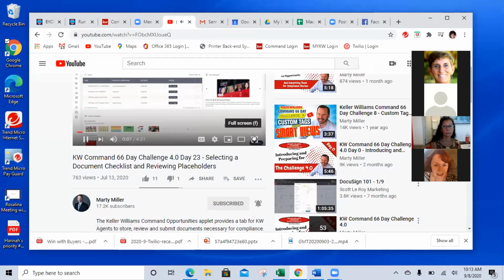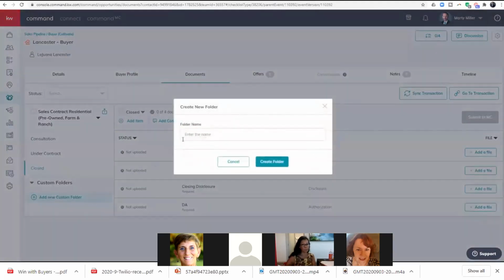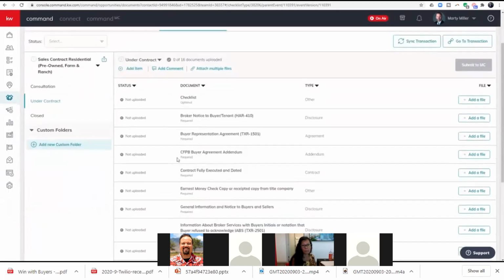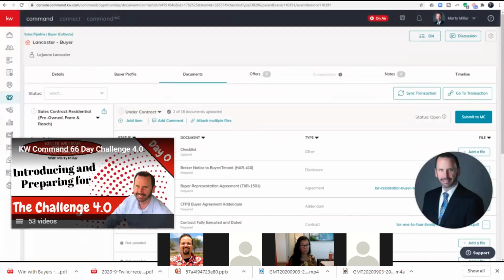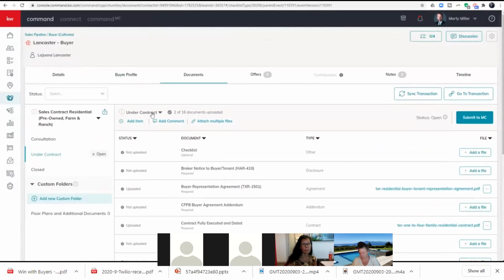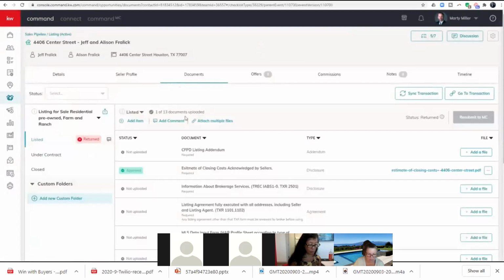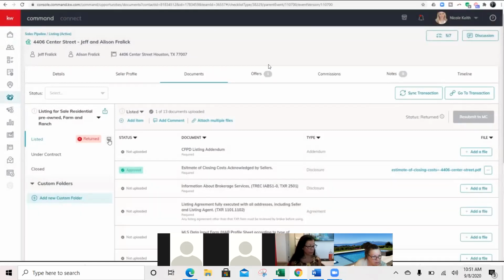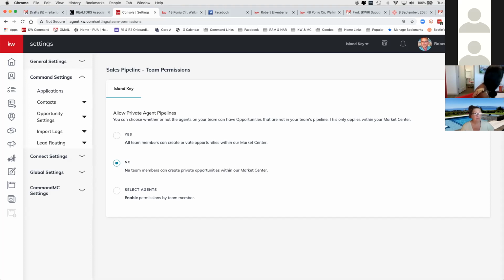BYOCC - Compliance Walkthrough | 090820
Walkthrough of Compliance Process & Adding Docs to your Opportunity Checklists

From Sept 10th 2020 - Bring Your Own Coffee & Command w Latasha Baldwin